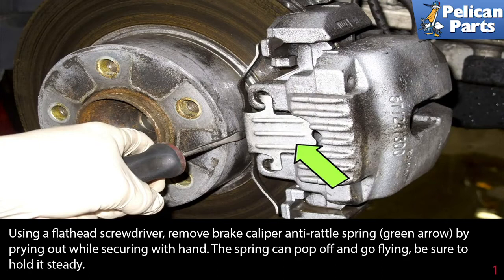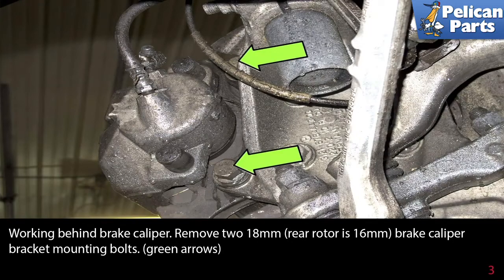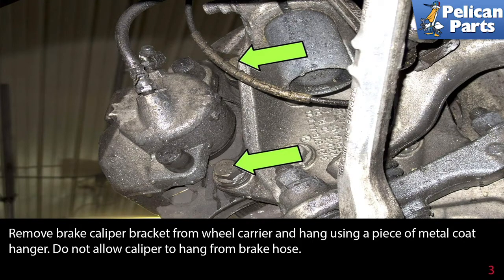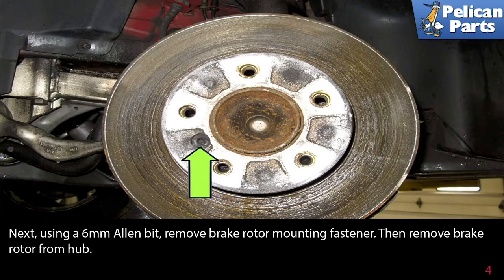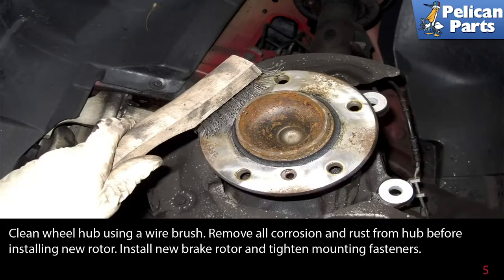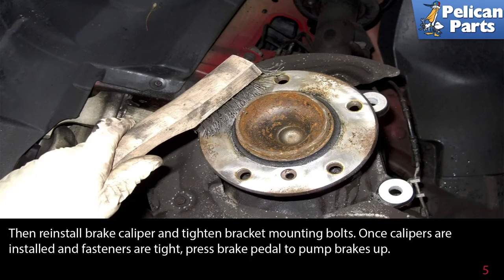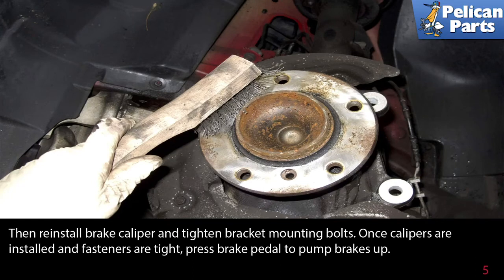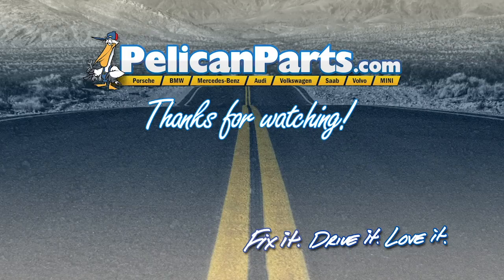BMW E90 3-Series Brake Rotor Replacement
You should check your brake rotors every major service that you perform on your BMW. Inspect your brake rotors for cracks, scoring or replace if you have a pulsation when braking. Brake rotors can look OK and still be worn out. If there is a ridge around the edge of the brake rotor, this is a good sign that they are worn out. Measure brake rotor thickness to determine if they need replacing using a micrometer. When measuring, measure in a few different spots and use lowest number. Factory BMW rotors have minimum thickness stamped on brake rotor hub flange.

Front brake rotor minimum thickness: Normally aspirated models 22.4 mm (0.88 in)

Front brake rotor minimum thickness: Turbocharged models from 28.4 mm (1.11 in)

Rear brake rotor minimum thickness: Normally aspirated models 22.4 mm (0.88 in)

Rear brake rotor minimum thickness: Turbocharged models from 24.4 mm (0.96 in)

It's a good idea to inspect and replace your brake pads when replacing brake rotors. See our tech article on brake pad replacing. Always replace brake rotors in pairs by the axle.

Lift and support axle of vehicle you are replacing brake pads on. See our tech article on jacking up your vehicle.

Remove wheels on axle you are replacing brake rotors on.

Tab: $300
Tools: 6mm Allen bit set of sockets 18, 16 mm flathead screwdriver
Parts Required: Front or rear brake pads, brake pad wear sensors
Hot Tip: Clean brake caliper
Performance Gain: Proper brake function
Complementary Modification: Flush brake fluid. Replace brake rotors